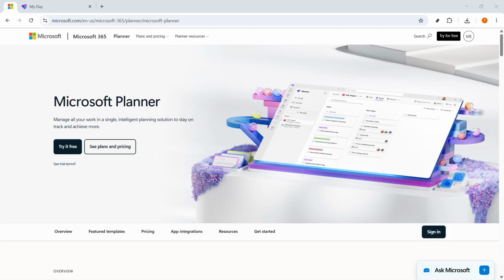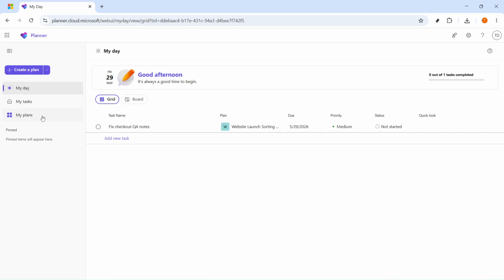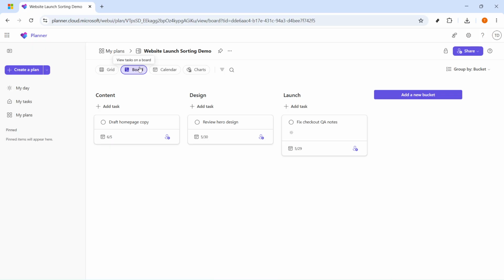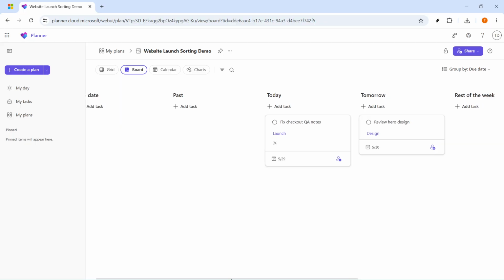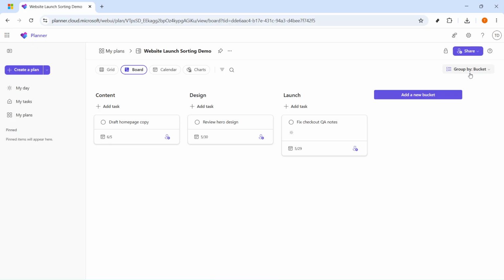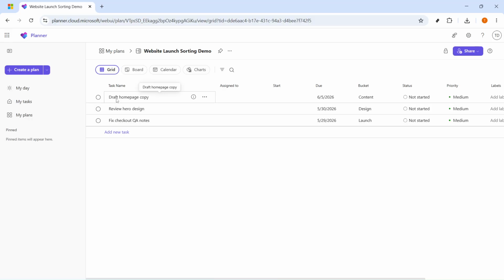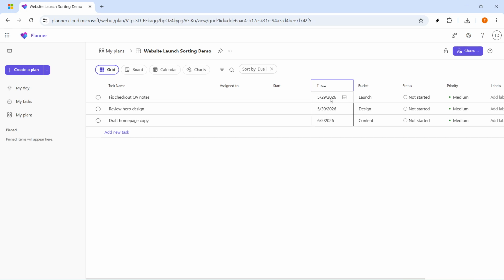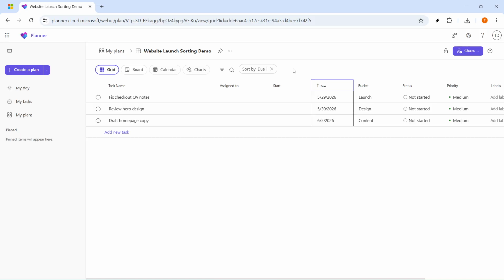How to Group and Sort Tasks in Microsoft Planner (Task Organization Controls)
Need to group and sort tasks in Microsoft Planner? This video walks you through grouping your Board by due date and switching back to buckets, then sorting tasks in Grid view by the due date column. Perfect for project managers, team leads, and anyone who wants a cleaner view of their plan without changing the underlying data.